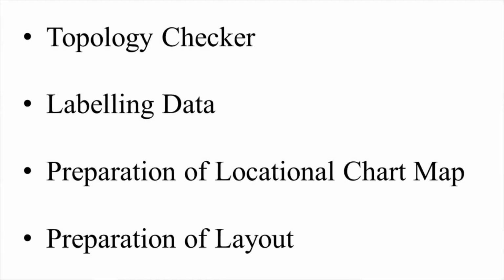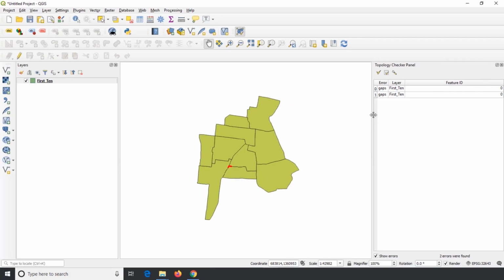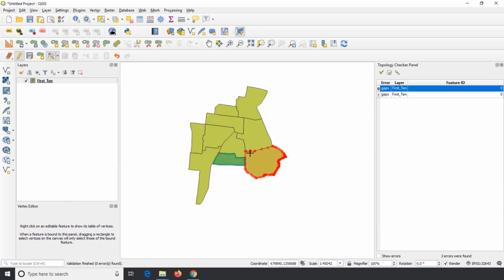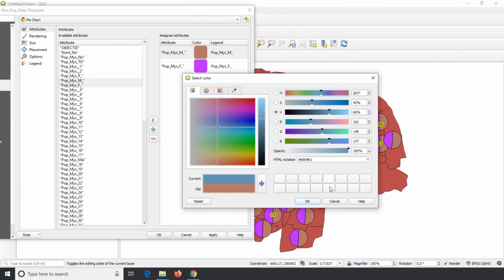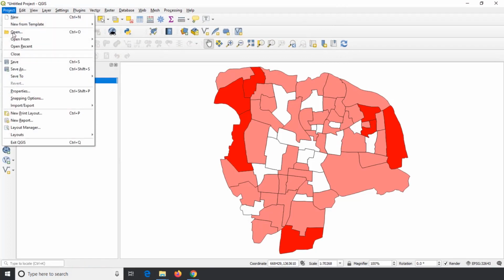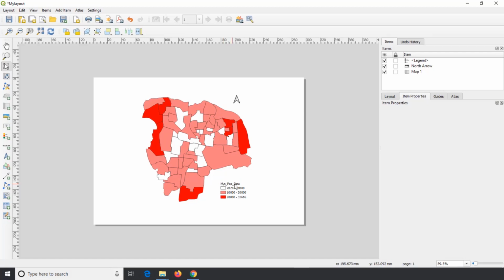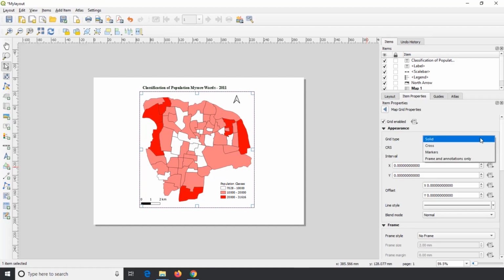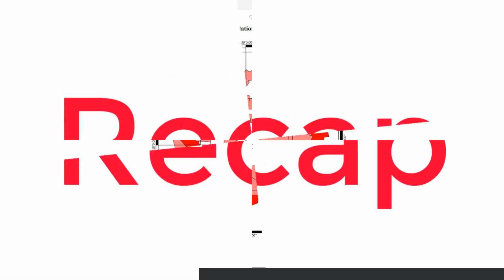11 LECTURE 7 21 7 2020